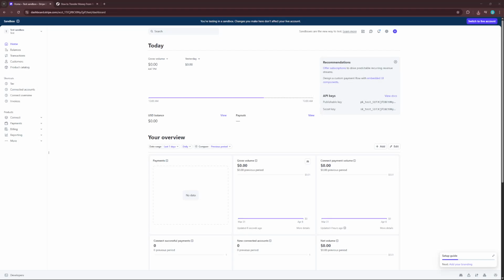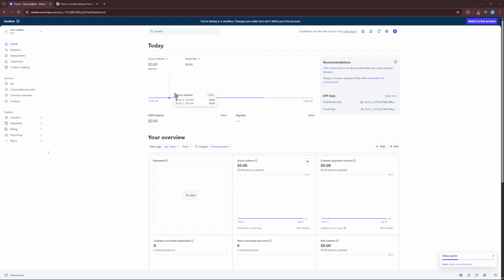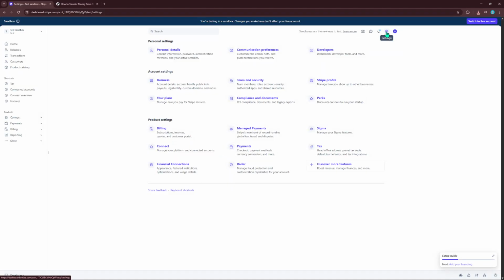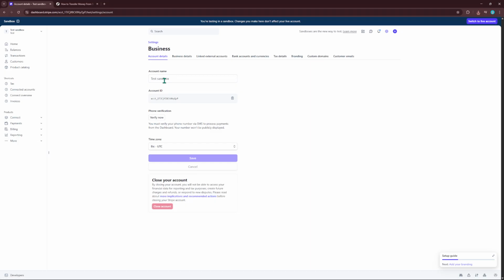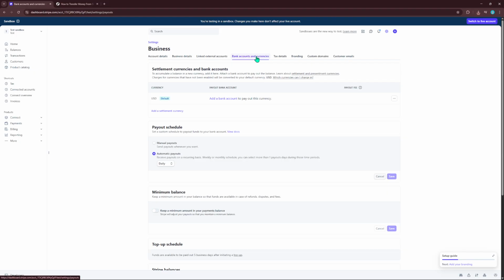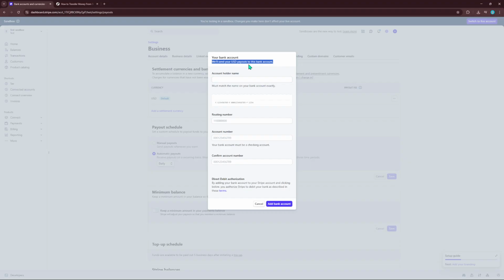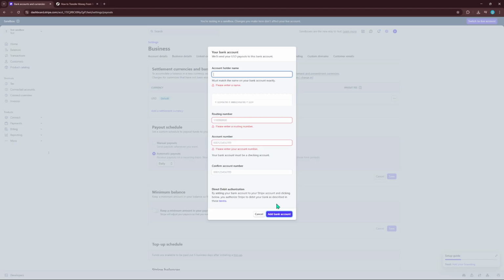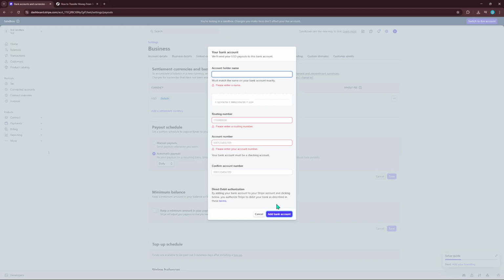How to Transfer Money From Stripe to Your Bank Account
In this video, I’ll show you how to transfer money from your Stripe account to your bank account.

The method is very simple and clearly described in the video. By following all the steps, you’ll easily learn how to withdraw your Stripe balance, connect or verify your bank account if needed, and understand how Stripe payouts work.